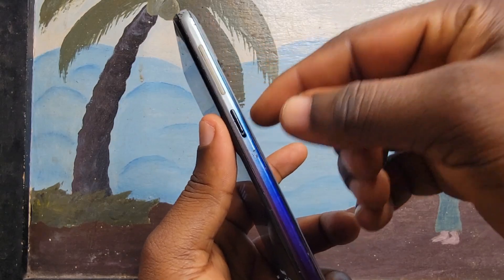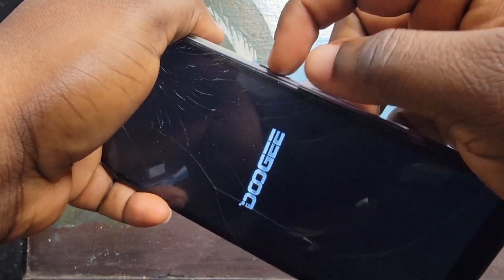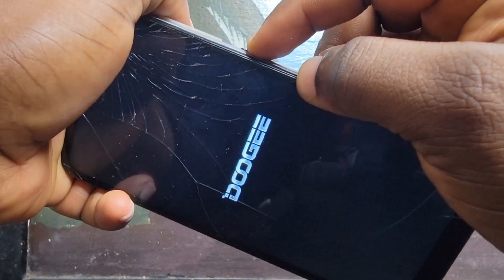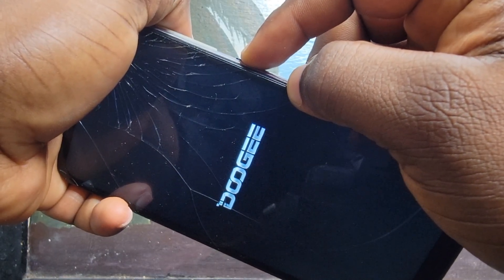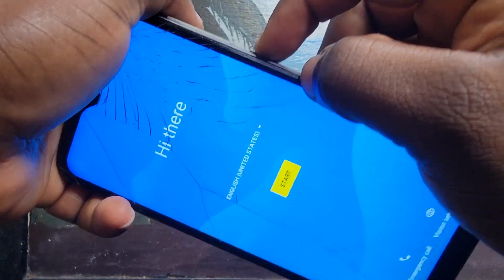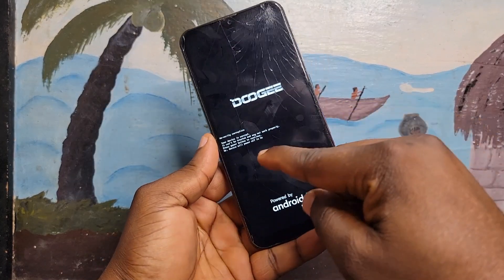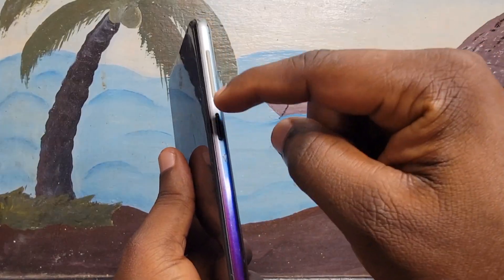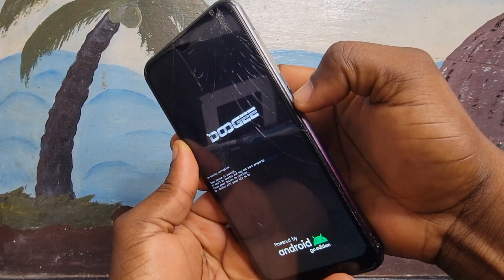Dm Verity Corruption Fixed | All Phones (Tecno, Infinix) How To Fix DM-VERITY Corruption Error No Pc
DM- VERITY CORRUPTION FIXED ON ALL ANDROID DEVICES WITHOUT PC